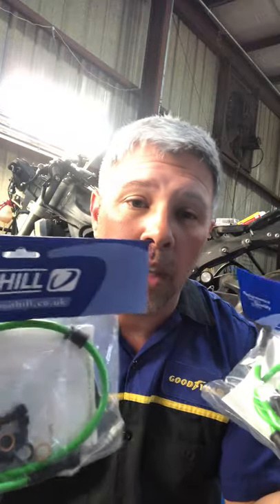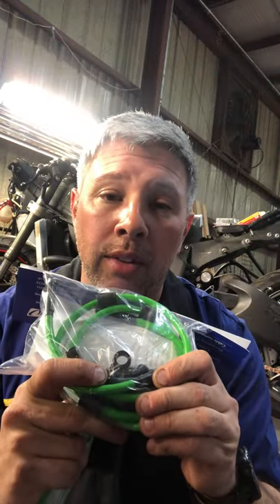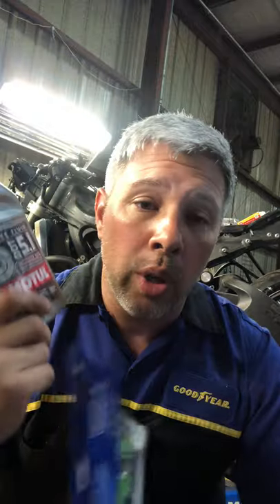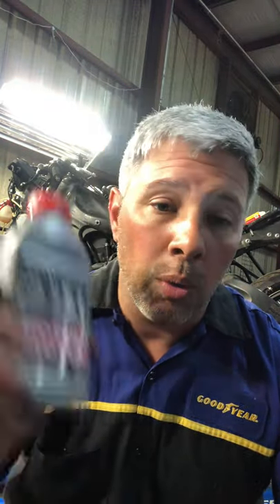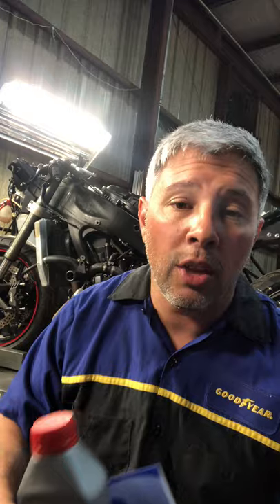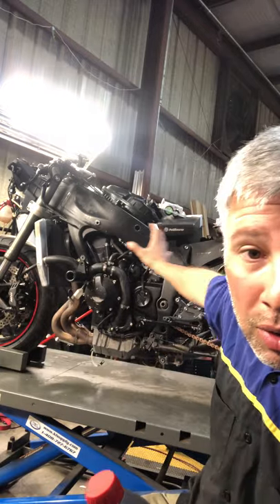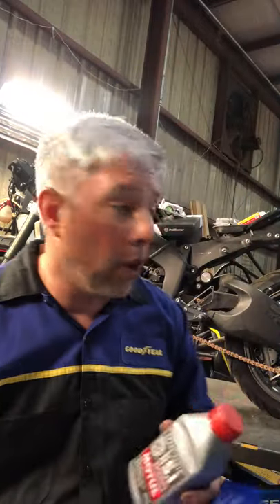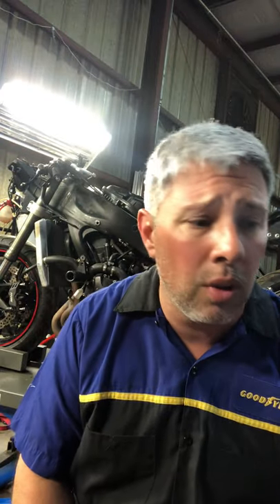Moto-Tech's ZX6R Giveaway featuring Venhill USA Stainless Steel Brake Lines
We want to thank Chris at Venhills USA for the Kawasaki Green custom stainless steel brake lines for our ZX6R giveaway. Go visit them at venhillsusa.com. Best brake lines in the business.